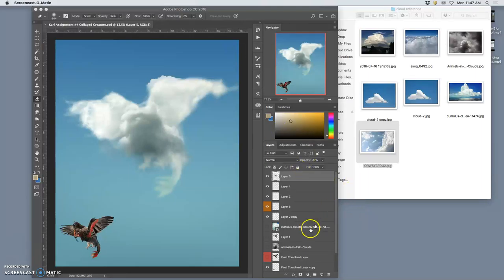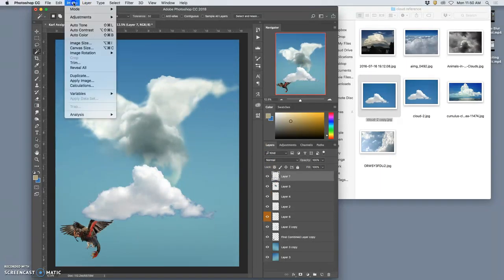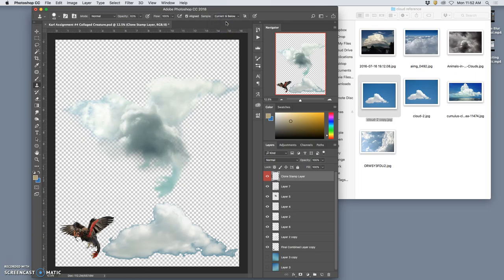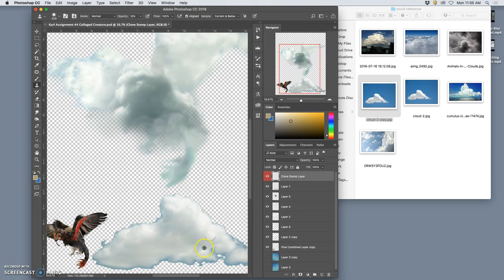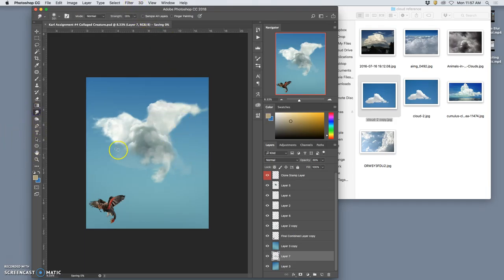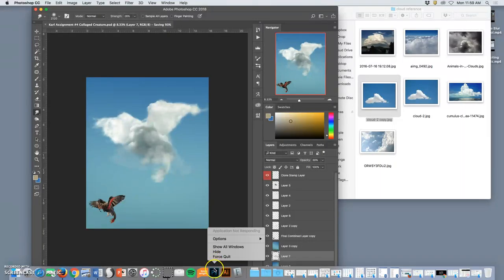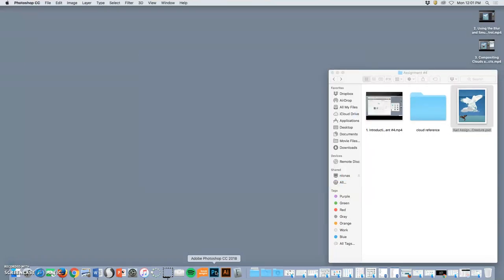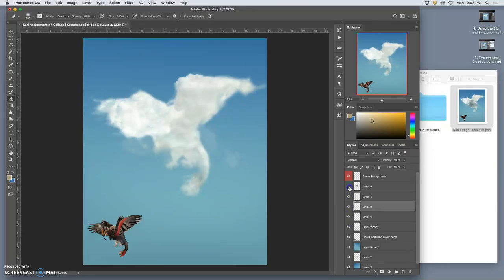4 Using Clone Stamp to Finalize